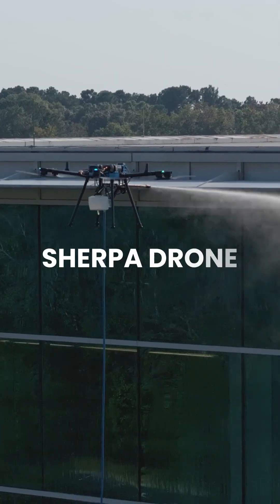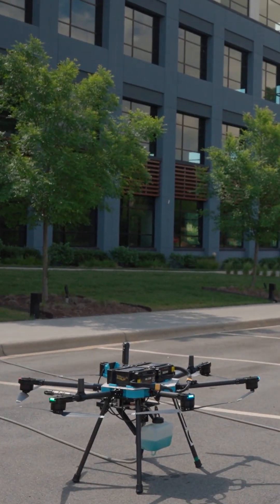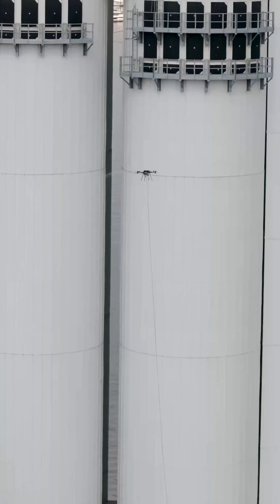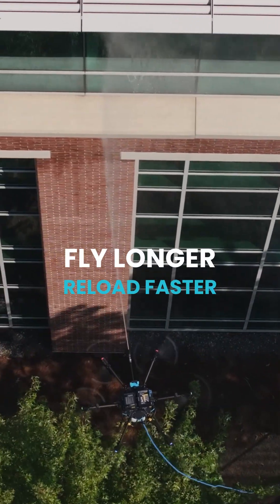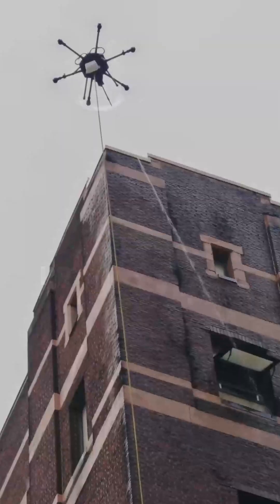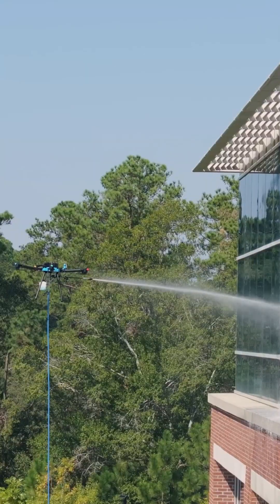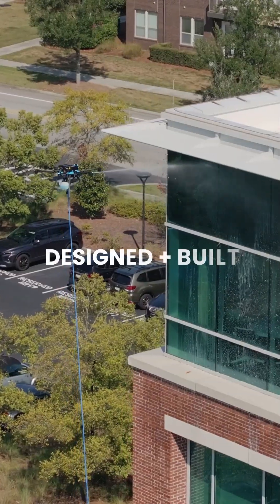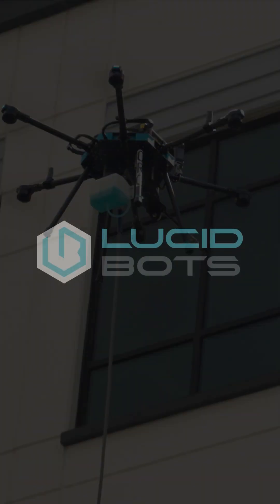Sherpa Drone Overview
The Sherpa Drone was designed for speed and efficiency. Our new lighter body design, faster max speed, and larger batteries, allows you to accomplish more with each and every flight.

Sherpa’s powerful motor allows it to easily maneuver while spraying. Attach your hose. Attach your window-washing payload. Get the job done right every time.